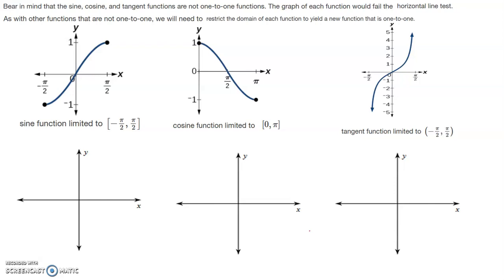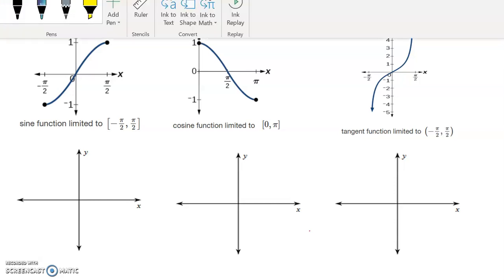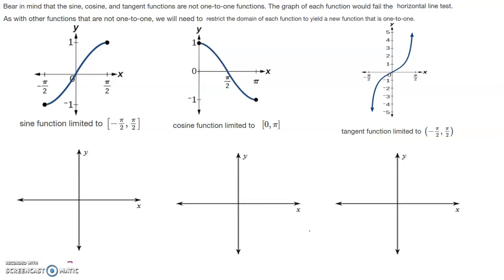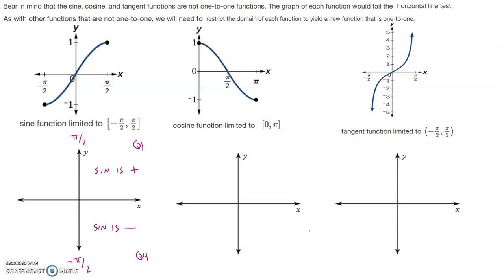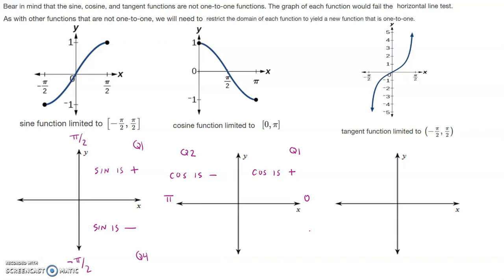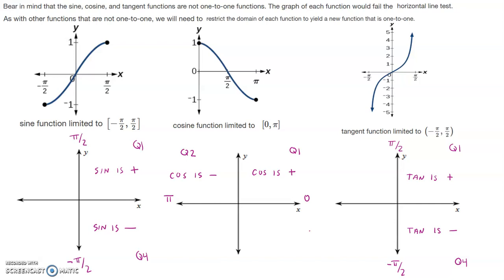8.1 Inverse Sine, Cosine, and Tangent Functions Video 4